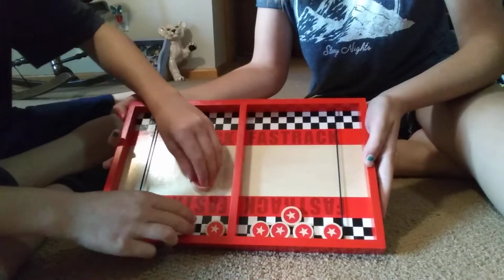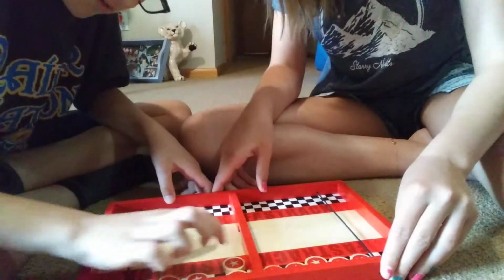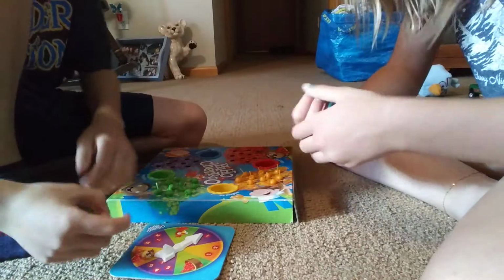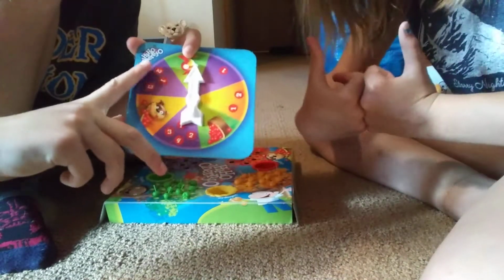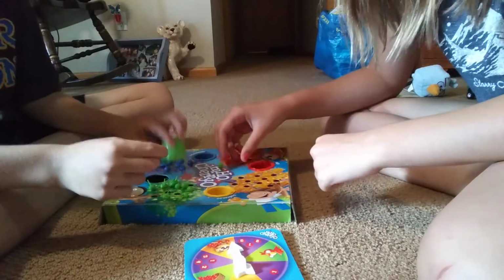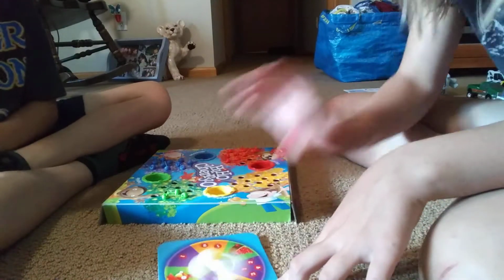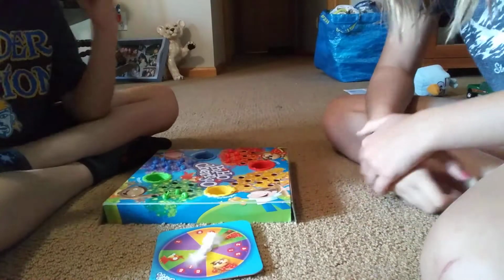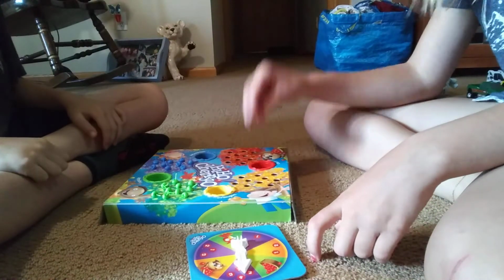Game reviews!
Sorry we haven't posted in awhile we've been very busy.